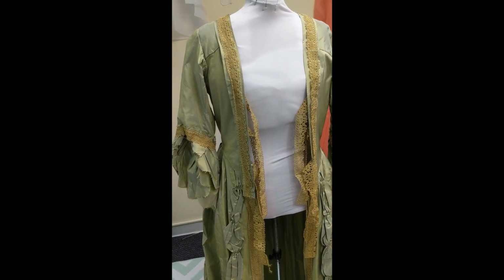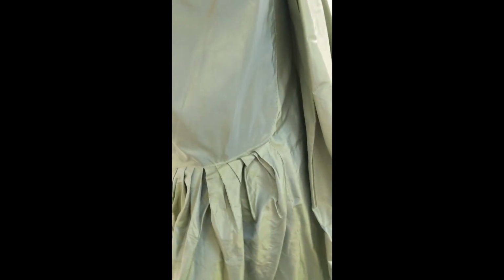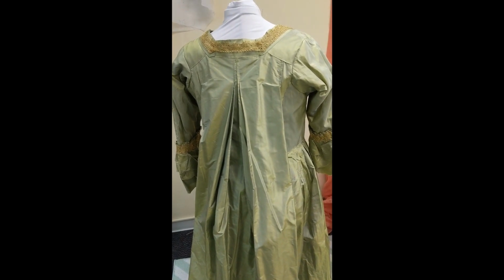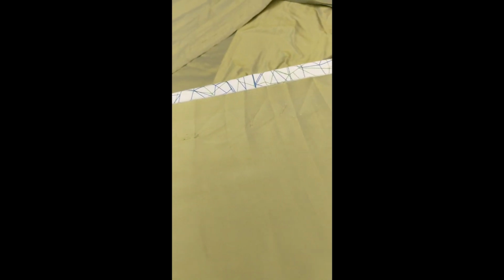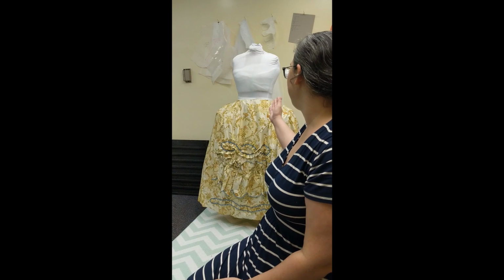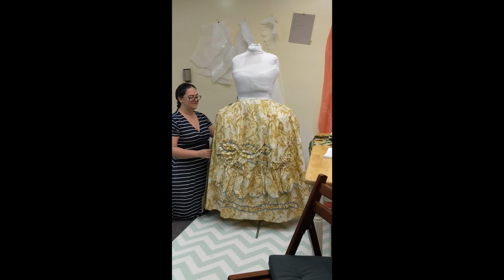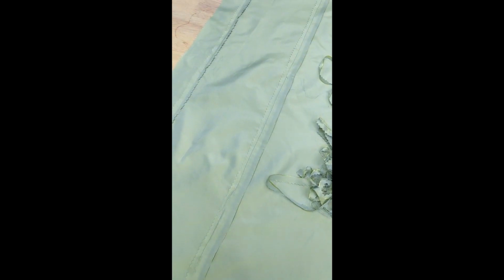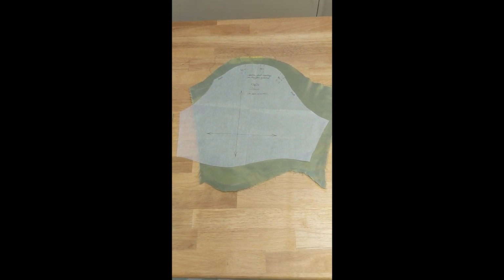The First Francaise Project - an 18th Century Sewing Experiment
This project is about the DEconstruction of the first Robe a la Franciase I ever sewed.  My goal is to free up the large about of silk yardage trapped in this gown I'll never wear again and turn it into a brand new dress!

Why?  Most importantly, I'm hoping to make people think about historical re-use.  This practice was common in the eighteenth century and is a good lesson for modern historical costumers.  It's recycling...and in the end you get a bunch of "free" fabric and a new dress!

This video is Part 1 of the project, where I introduce you to the original gown, dismantle it, and begin turning it into a new outfit.

Please let me know if you have any questions about this in the comments and I will be happy to answer them!

NOTE: I am aware the ratio of this video isn't great for YouTube, however I filmed these videos with the intention of using them on Instagram and only realized after the fact that I wanted to share them here.  I promise I'll fix this in future videos!

For more background and context on historical re-making, see Modern Mantua Maker's excellent project on this